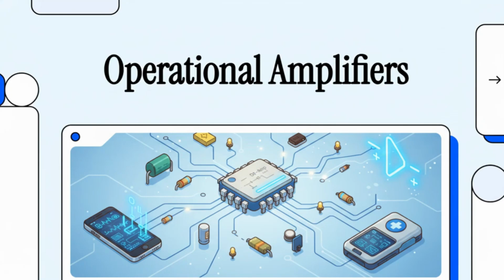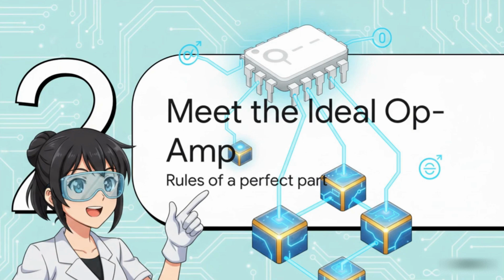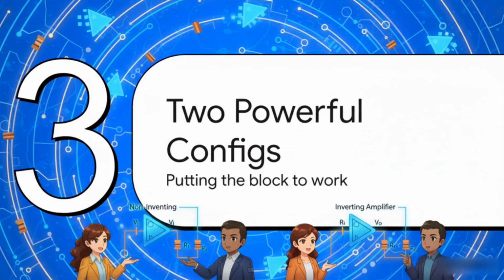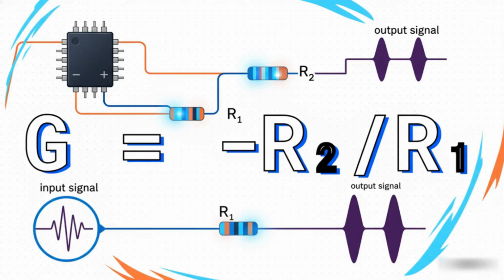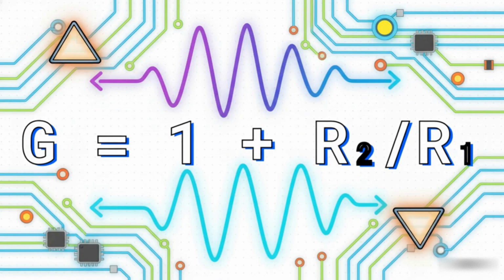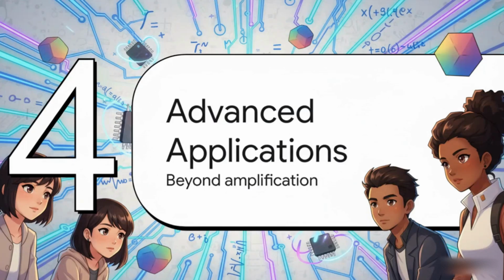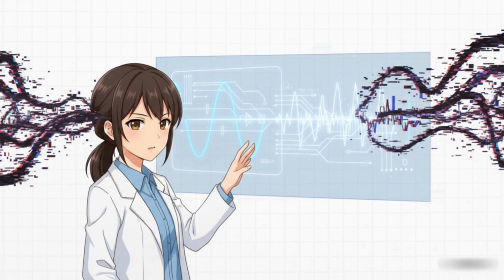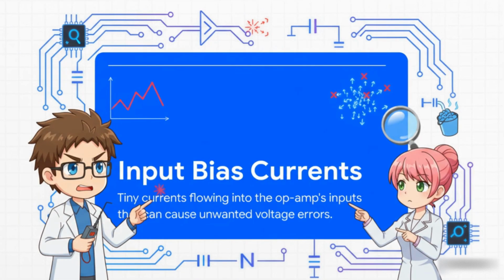Operational Amplifiers | Chapter 02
In this video, we explore Chapter 2 of Microelectronic Circuits by Sedra and Smith, which introduces one of the most important building blocks in modern electronics: the operational amplifier. This chapter moves from basic device concepts into practical circuit design, giving you hands-on insight into how op amps shape, amplify, and process signals in real systems.

We walk through the ideal op-amp model, the meaning of differential input operation, and the fundamental closed-loop configurations that determine how these circuits behave. Using clear visuals and intuitive explanations—supported by enhanced presentation techniques—we look at how feedback controls gain, how inverting and non-inverting amplifiers work, and how op amps can be extended into integrators, differentiators, and difference amplifiers used in instrumentation.

Along the way, we also discuss the practical limitations of real op amps, including offset voltages, input bias currents, finite gain and bandwidth, and slew-rate constraints—key considerations that influence circuit performance in real designs.

This chapter provides a strong foundation for understanding how real analog systems work and prepares you for more advanced circuit design in the chapters that follow. Whether you're learning op amps for the first time or reviewing essential analog concepts, this video offers a clear and intuitive path through the fundamentals.